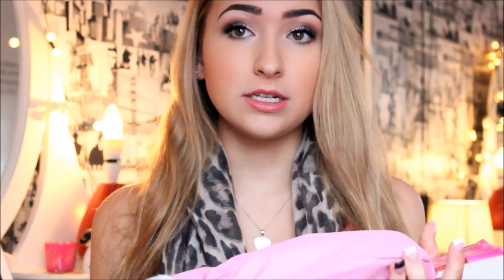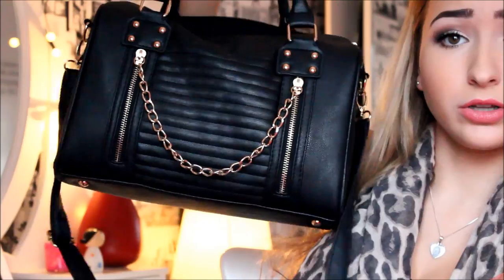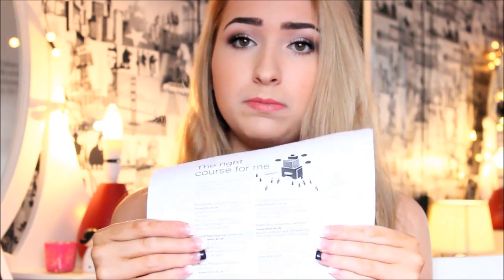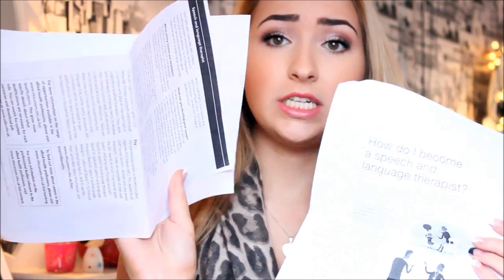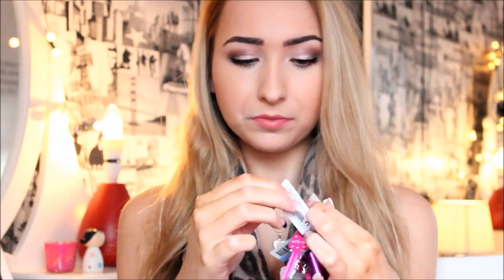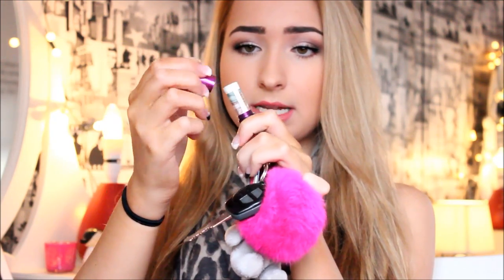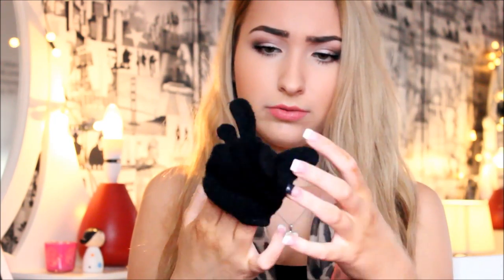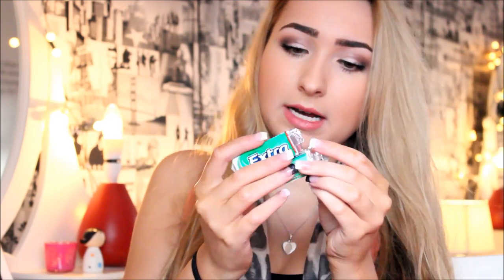What's In My Bag | karyn cole♡